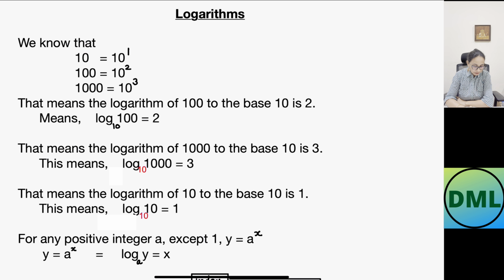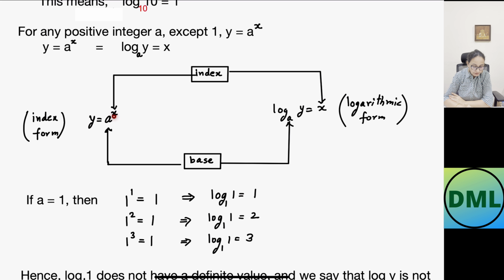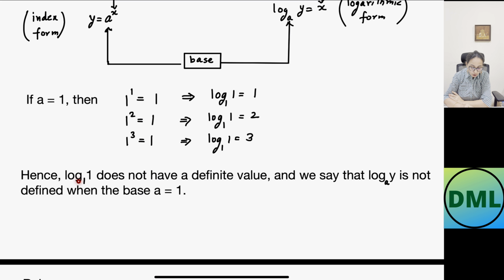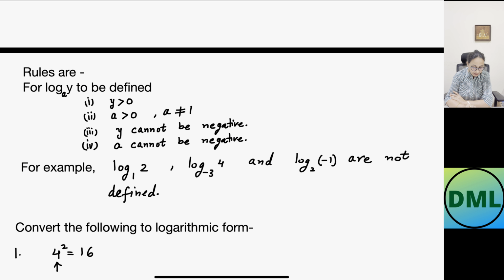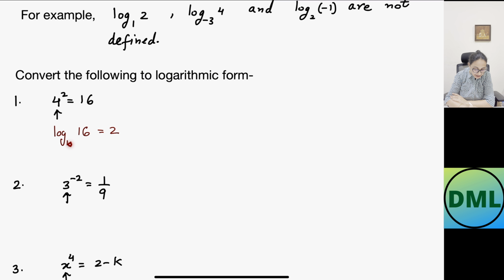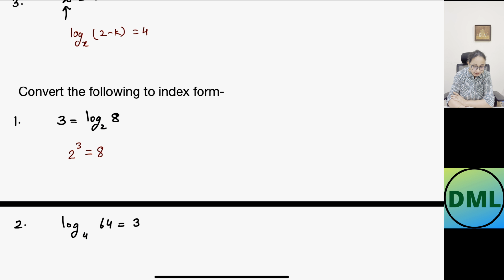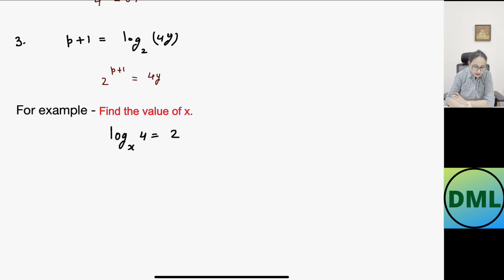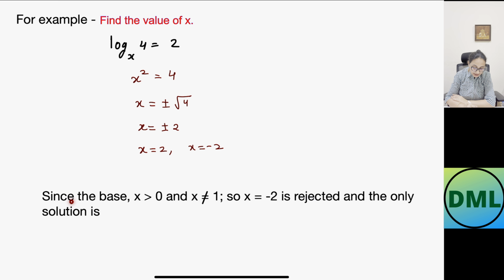Logarithm: Understanding Concept with Few Examples, Index Form, IGCSE Add Maths / CBSE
Hello everyone, in this video we are understanding logarithm. What is index form? How to change from logarithmic form to index form? How to change from index form to logarithmic form. This is the first video on logarithms.

Chapters:
00:00 intro
00:13 Explanation of logarithmic form
00:49 Explanation of index form
00:59 How to write index form to logarithmic form
01:16 How to change from index form to logarithmic form
01:48 Explanation of why the base of the logarithm can not be 1
02:43  Rules of logarithm
03:33 Convert index form to logarithmic form
03:56 3^-2 =1/9
04:16 x^4 = 2-k
04:32 Convert logarithmic form to index form
04:40 3 = Log to the base 2 of 8
05:19 Log to the base 4 of 64 =3
05:40 p+1 = Log to the base 2 of 4y
05:58 Find the value of x when Log to the base x of 4 = 2

Credits: DML